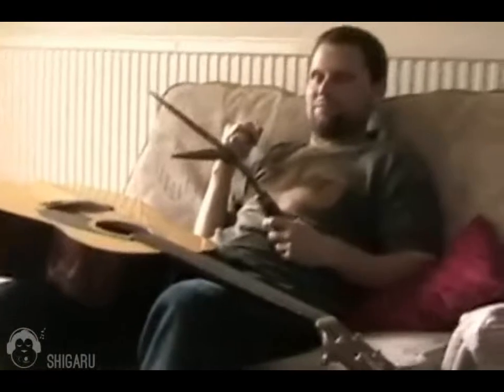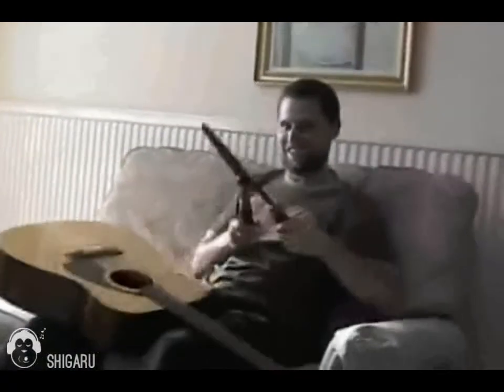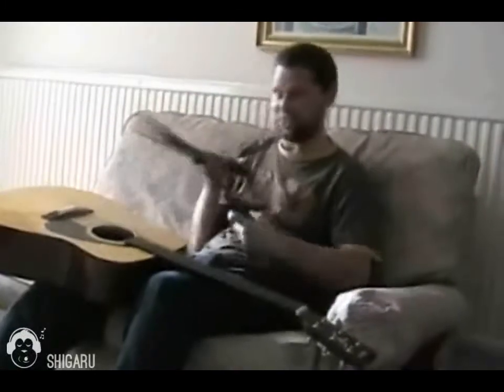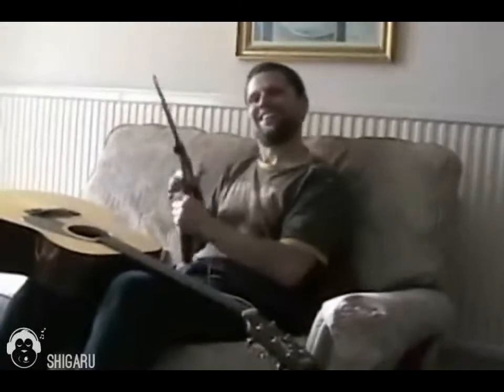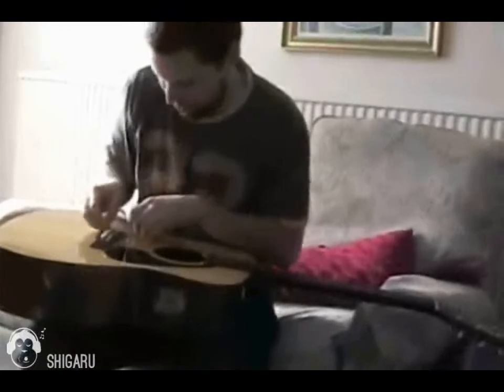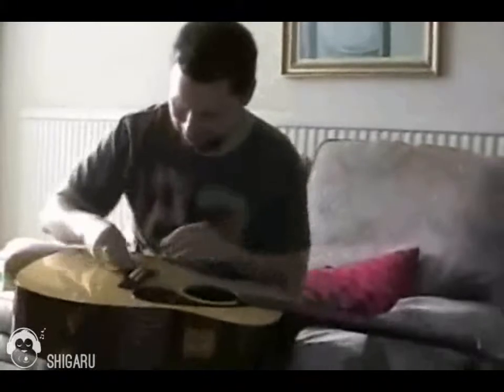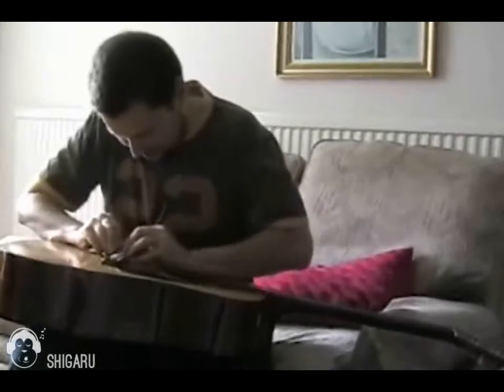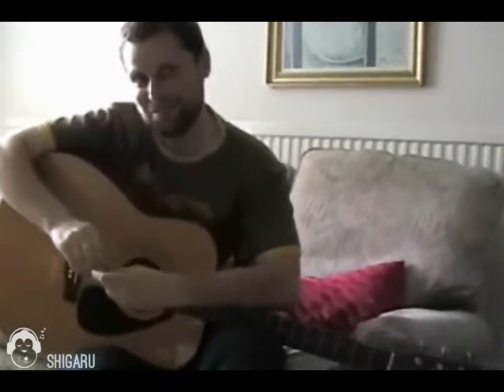A Lesson on How NOT to Change The Strings on Your Guitar (With A Pair of Garden Sheers!)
How NOT to Change Your Guitar Strings!!!

(Bay Ridge Avenue by David Lind Band)